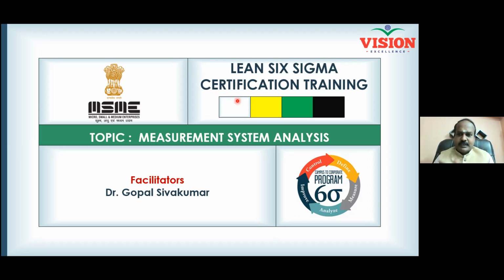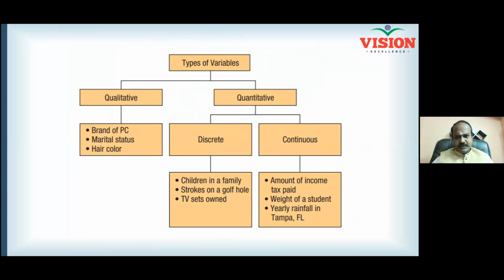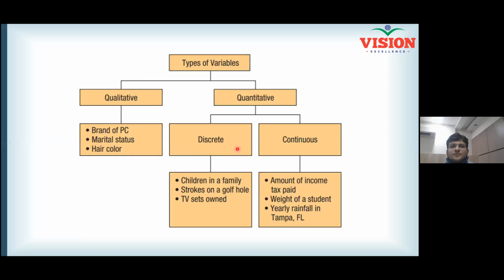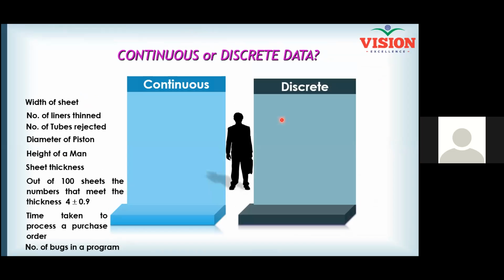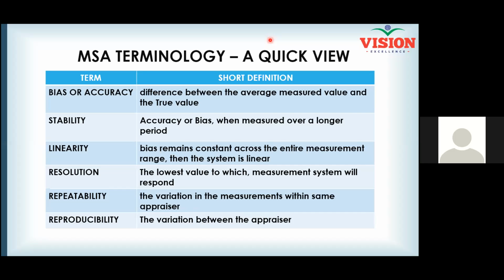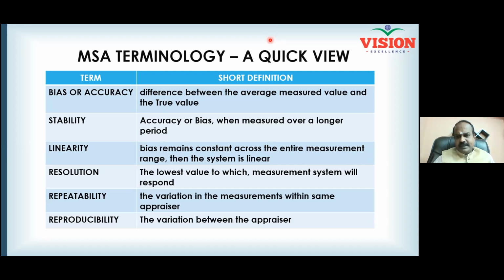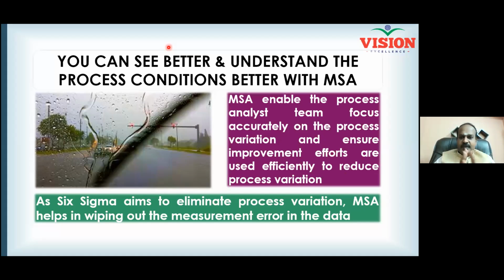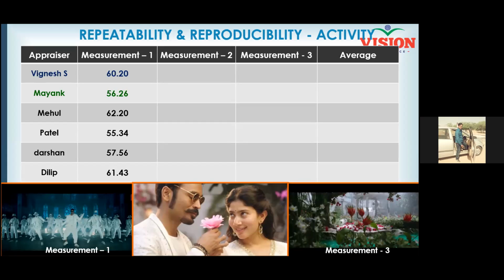3 MEASUREMENT SYSTEM ANALYSIS Dr GSK 2 SEP